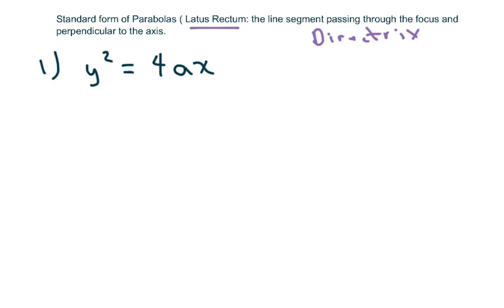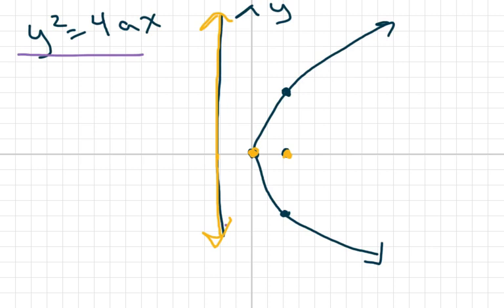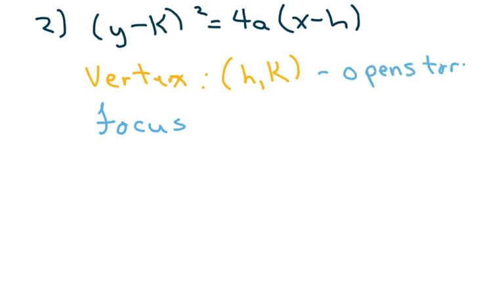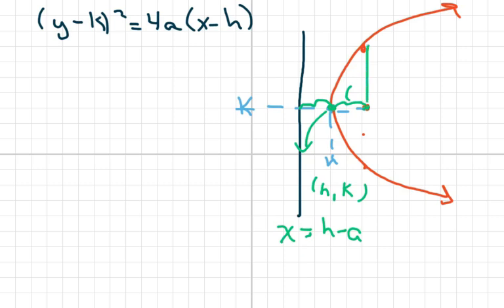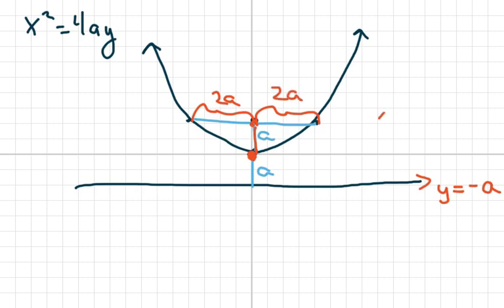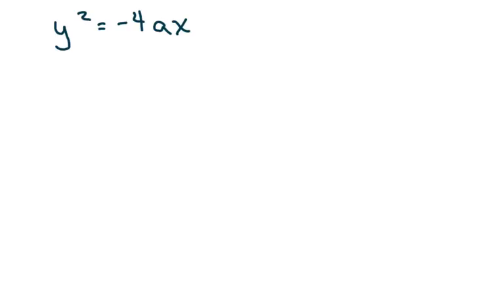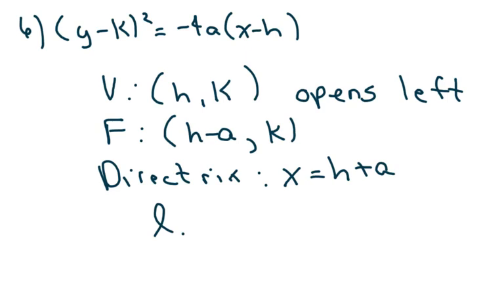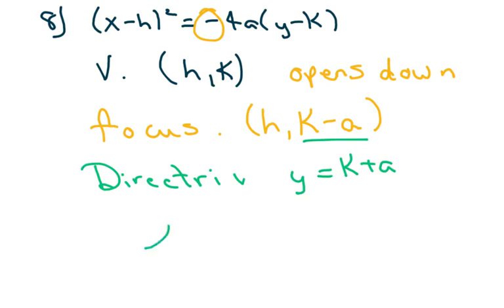How to graph parabolas in standard form with vertex (0,0)